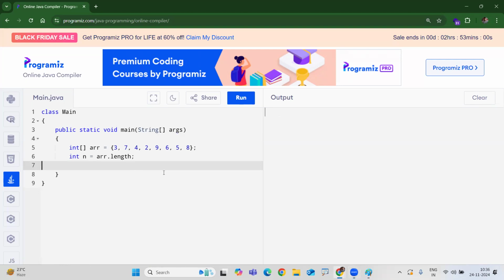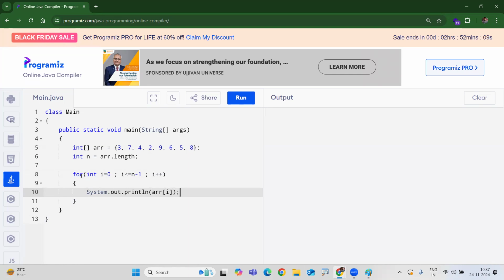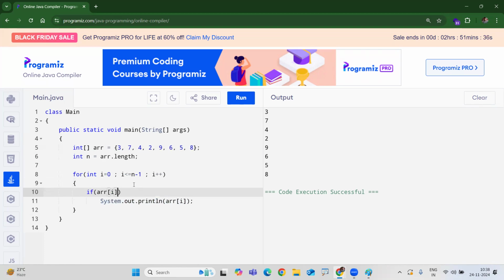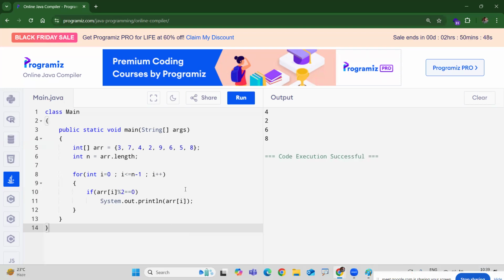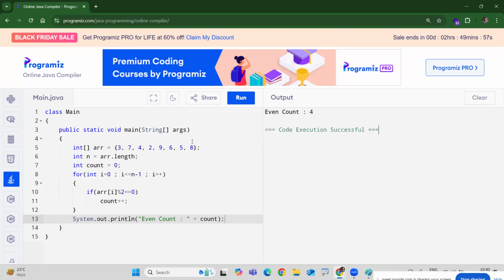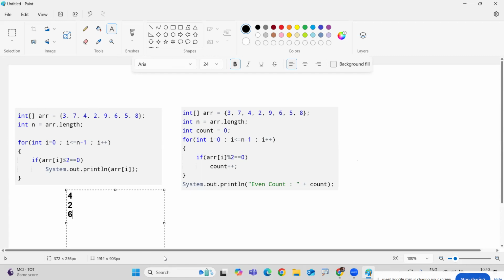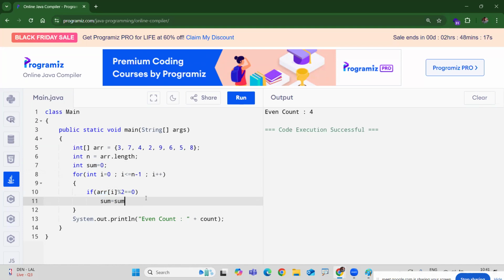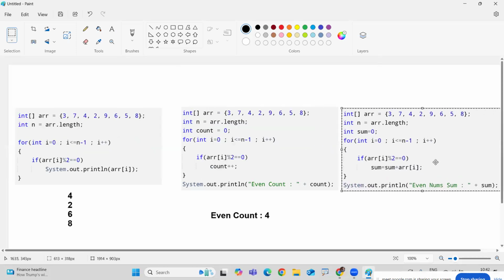Print Only Even Numbers from an Array in Any Programming Language |by Srinivas|Ameerpet Technologies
Want to print only even numbers from an array in Java, Python, C, C++, or any other language? 🤔 This simple coding trick will help you master array filtering in just a few minutes! ✅ Perfect for beginners, coding interviews, and DSA preparation. Watch now and improve your programming skills fast! 💻

👉 What You’ll Learn:
✔️ How to extract even numbers from an array
✔️ Step-by-step code explanation in multiple languages
✔️ Best practices for writing efficient code

👨‍🏫 Trainer: Mr. Srinivas
📍 Mode: Online Training